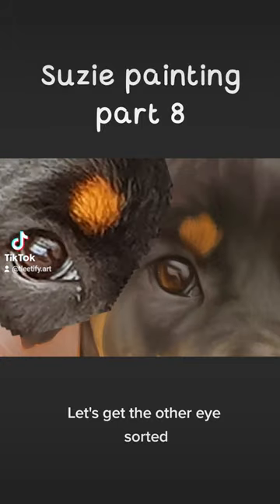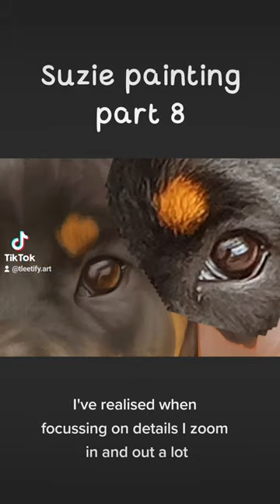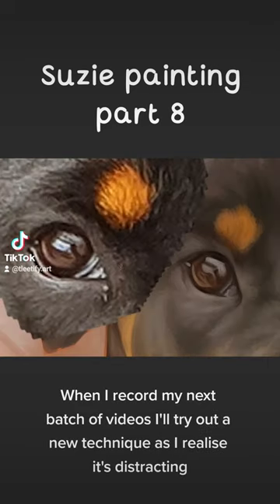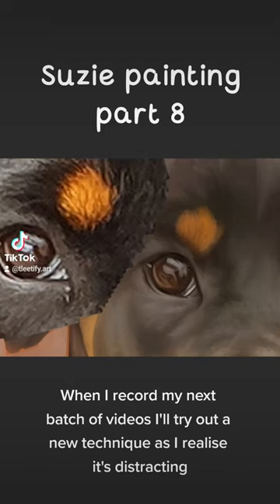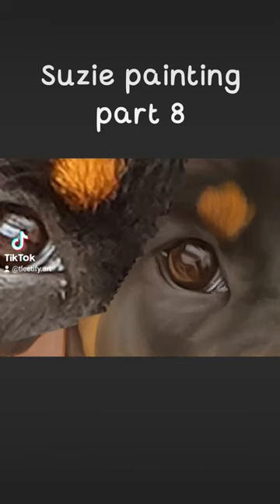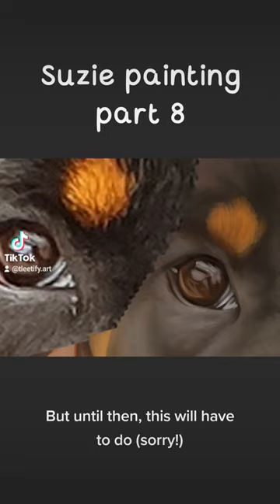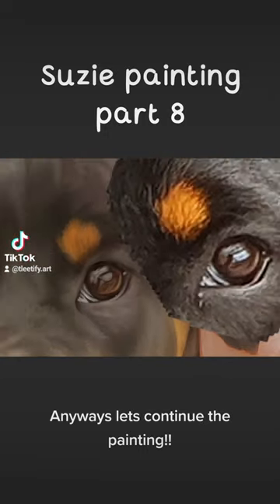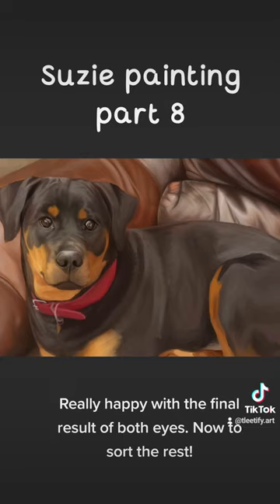The other eye 👁️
Now let's sort that other eye! Been busy visiting crufts so I haven't been able to post as regularly. Was neat to see all the artists and dogs there!